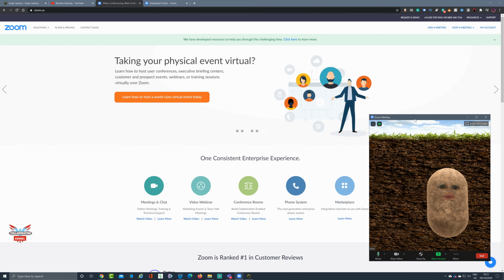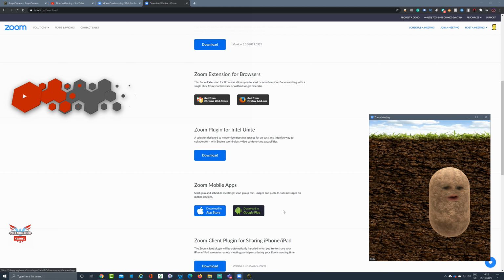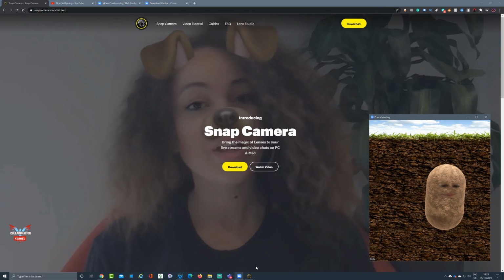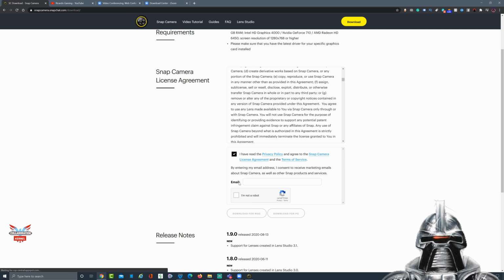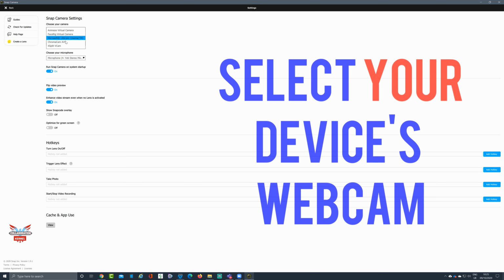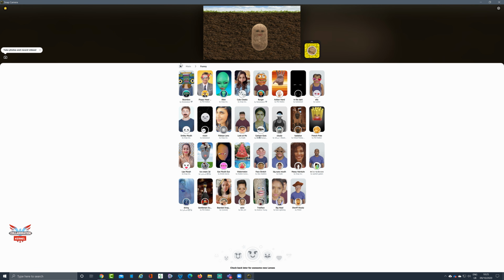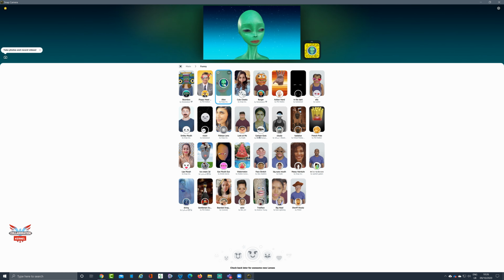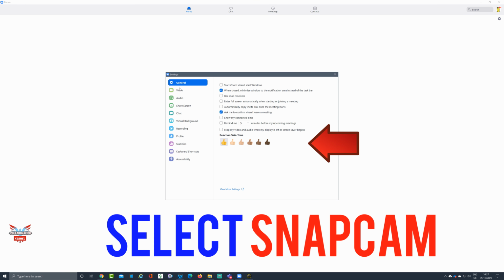Zoom and SnapChat SnapCam Filters Fun with Meetings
Zoom video conferencing is becoming more popular. But how can you inject more humour into steel boring video conferences at work or with friends?
Video meetings when working from home are boring. with Google Meet, Cisco Webex Meetings, Microsoft Teams  and Zoom meetings can be made fun with tools like Snap Chat and Snap cam filters and Facerig along with video conference virtual backgrounds